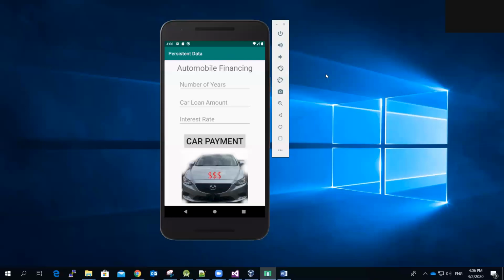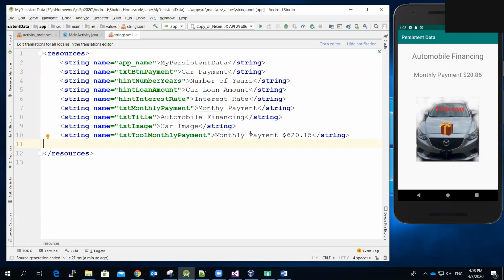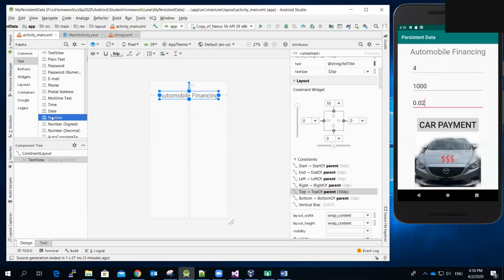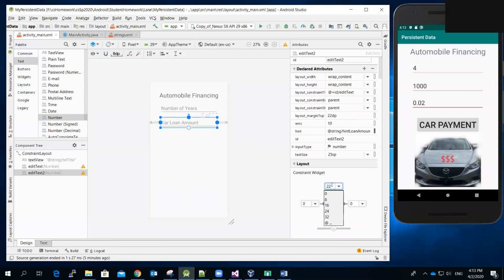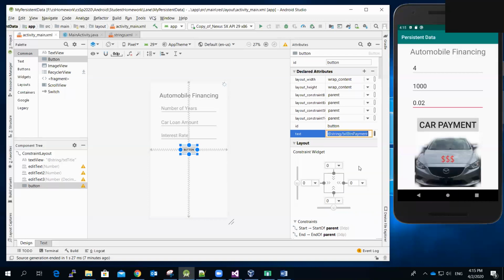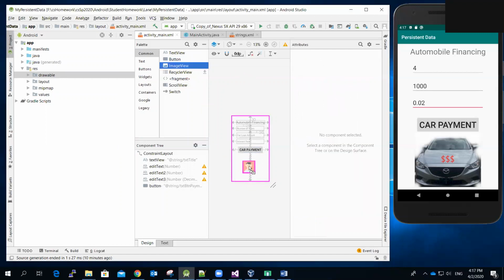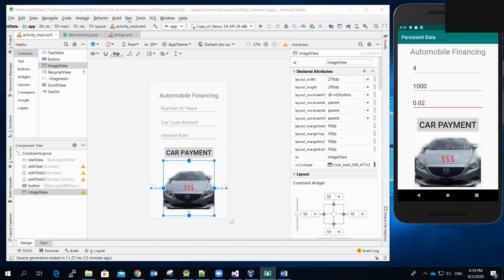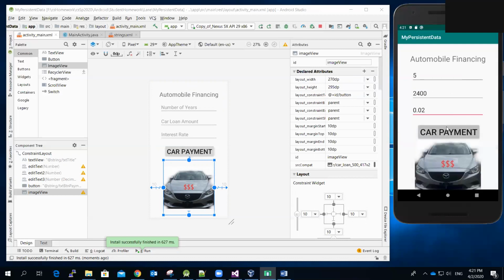Android Car Loan Calculator / part1 Loan Input GUI